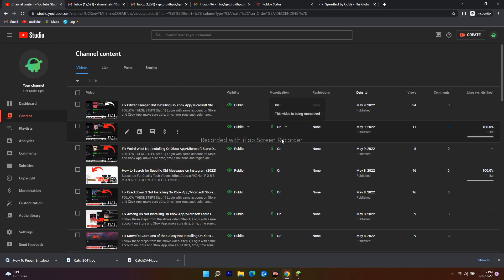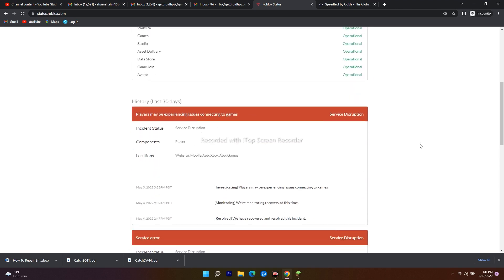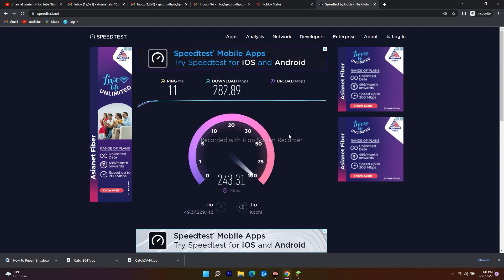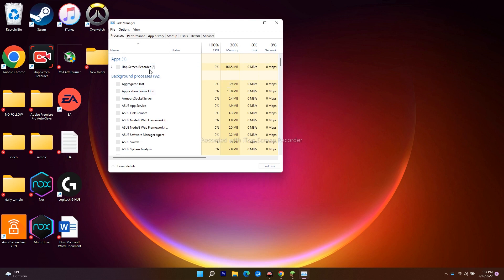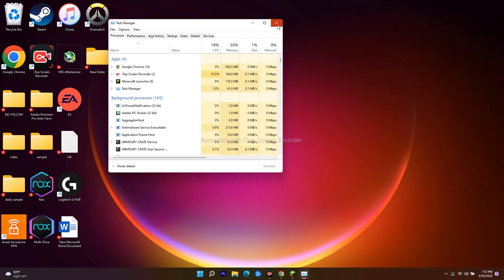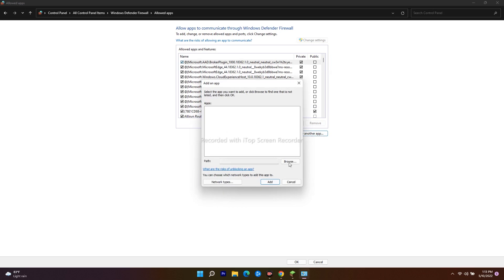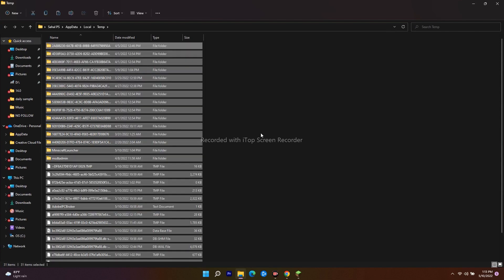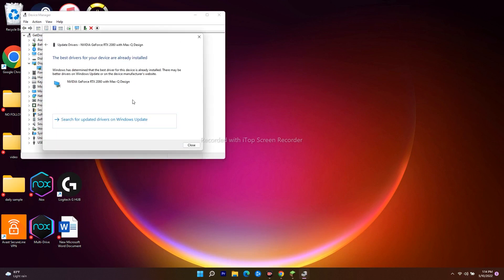How to Fix Roblox Error Code-268 Unexpected Client Behavior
Are you getting the Roblox Error Code 268 where the error message says You have been kicked for unexpected client behavior? Then you are not alone. It’s an annoying error where Roblox kicks you from all games for no apparent reason. Find out what does it mean when this error message appears and if there is any Roblox Error Code 268 fix. For those who are getting the You have been kicked for unexpected client behavior (Error code 268), sadly, there’s no surefire fix.

Roblox error code 268 unexpected client behavior how to fix
Roblox error code 268 phone
Roblox error code 268 Macbook
Roblox error code 268 krnl